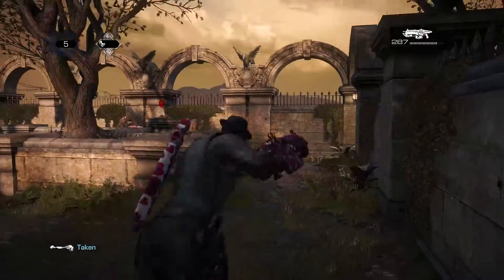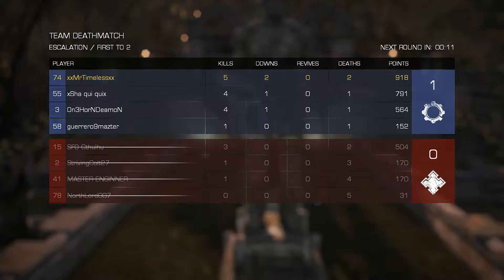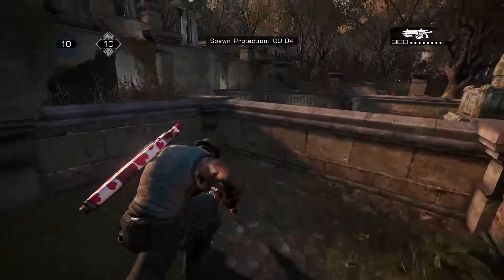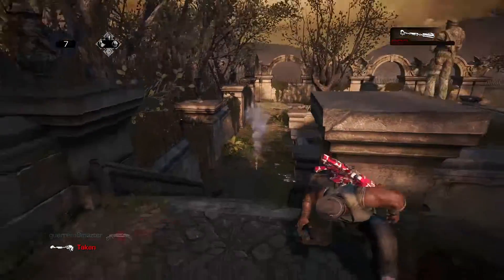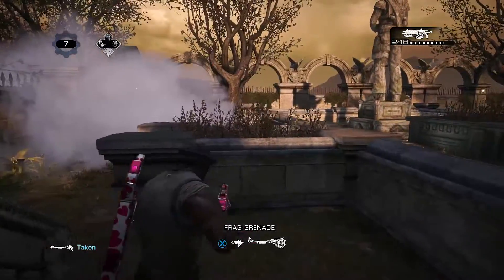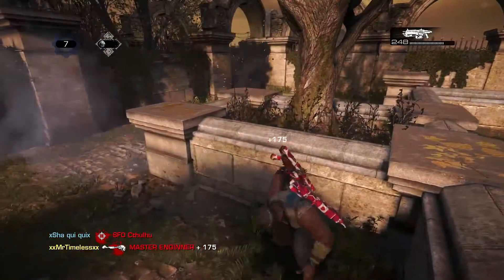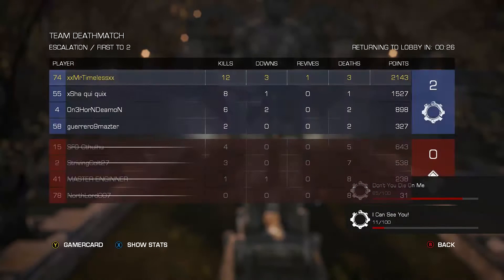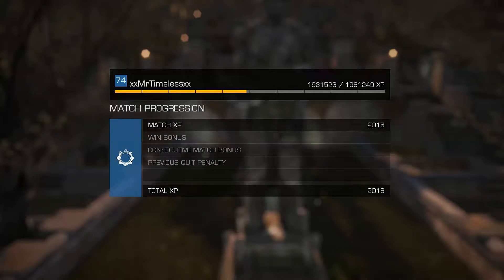Gears Of War 4 Beta Coming up! Super Excited!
The Gears of War 4 Multiplayer Beta is coming up and i couldn't be more excited for it. From whats been shown and talked about so far it's going to be a fantastic game! I'm Going to be uploading tips and tricks on the beta as well as just some awesome gameplay. The beta starts April 18th for Gears Ue owners and April 25th for everyone else.